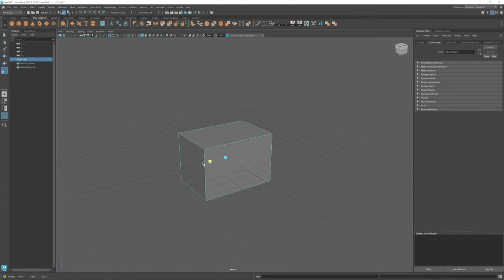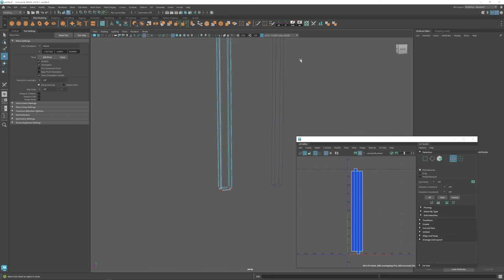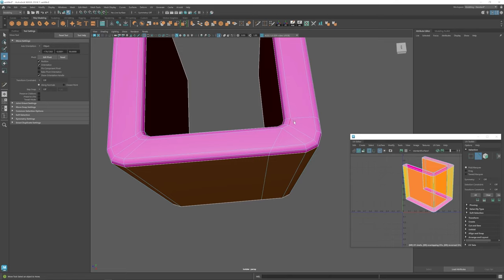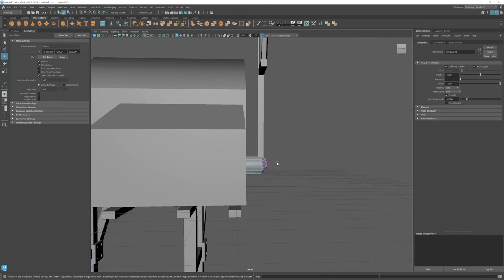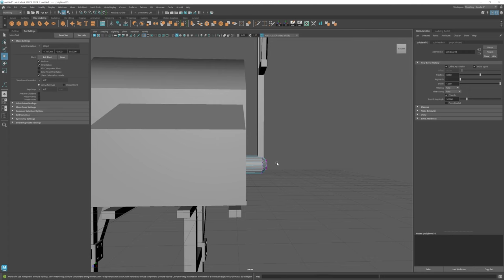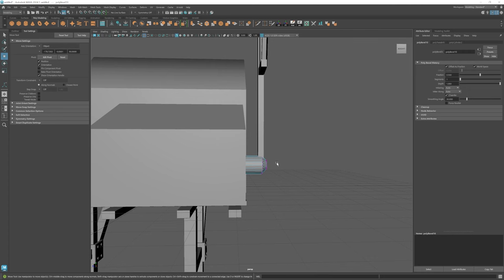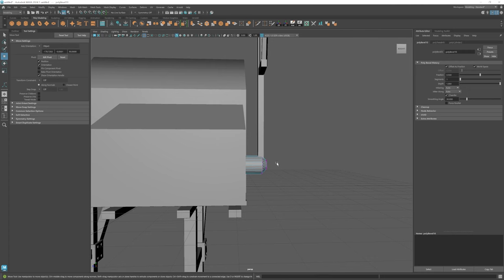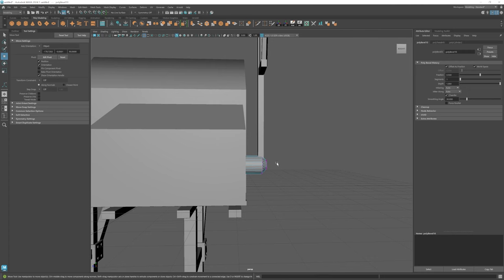Wind Farm | Autodesk Maya + Substance 3D Painter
In this video I create a wind farm. It was based off of an awesome concept by an artist named Hamish Frater. I 3D modelled it using Autodesk Maya and textured it using Adobe Substance 3D Painter.

00:00:00 Intro
00:00:54 3D modeling
00:24:22 UV mapping
00:31:18 Texturing